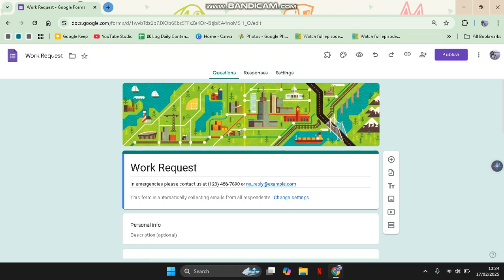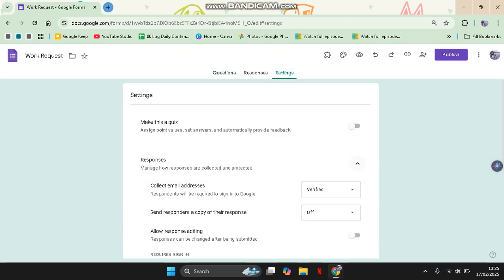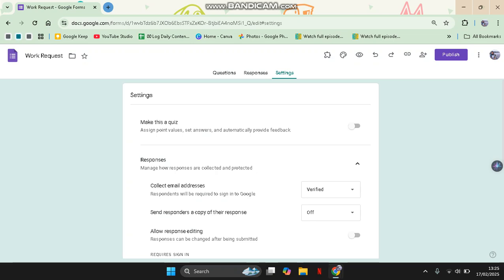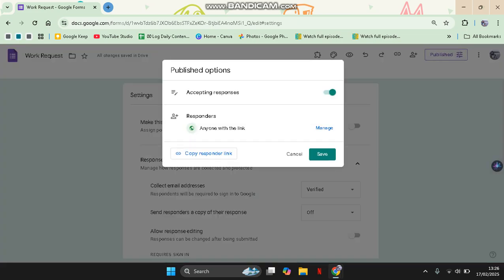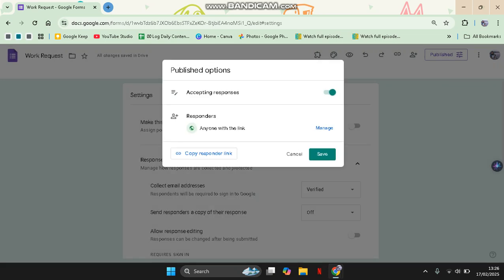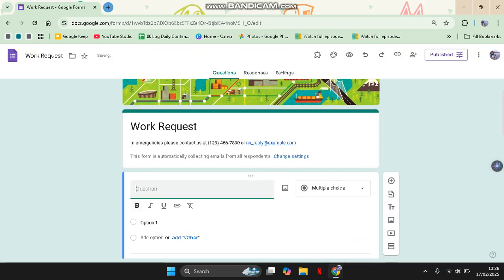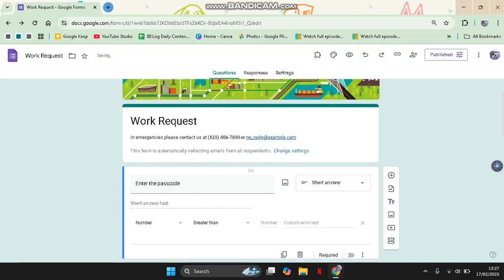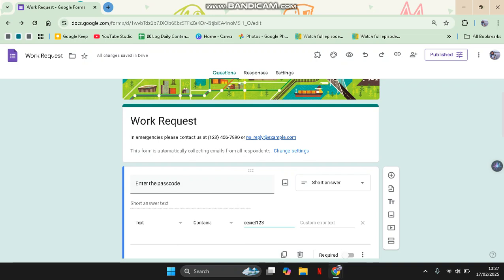✅ EXPERT: HOW TO ALLOW ACCESS OF GOOGLE FORM TO LIMITED MEMBERS | Tutorial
Want to restrict access to your Google Form so only selected people can fill it out? In this tutorial, I’ll show you exactly how to limit access to your Google Form, ensuring that only specific members, emails, or domains can respond!